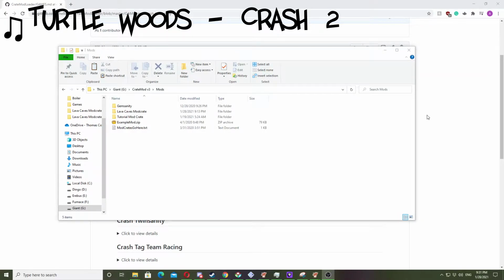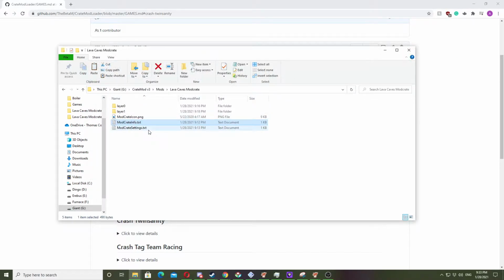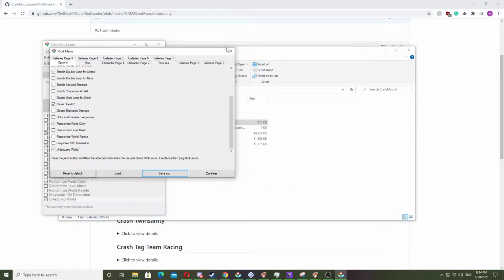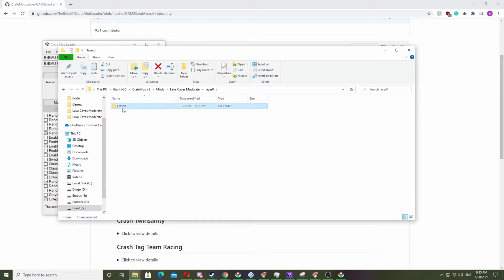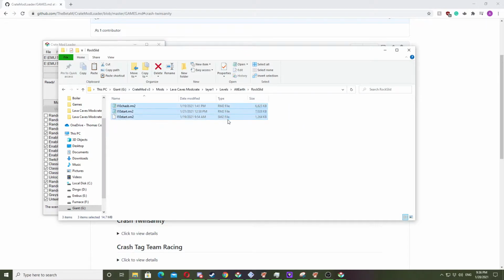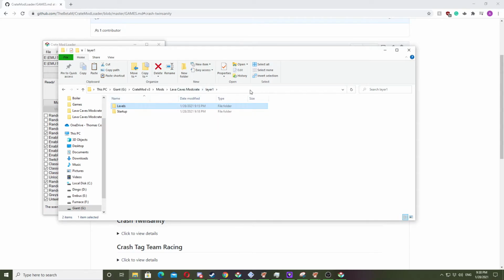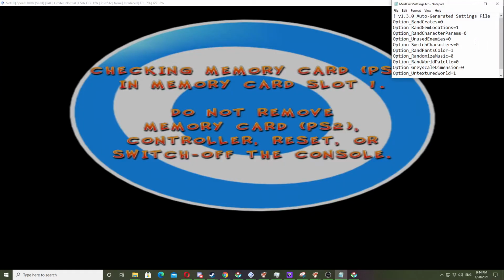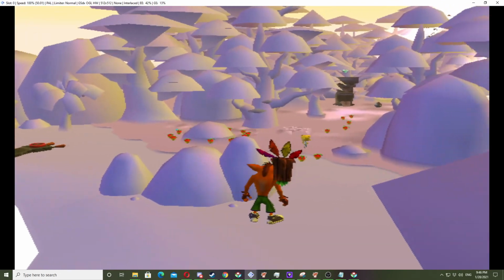How To Make A Mod-Crate for CrateModLoader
This tutorial will show you how to create a mod-crate for the CrateModLoader.